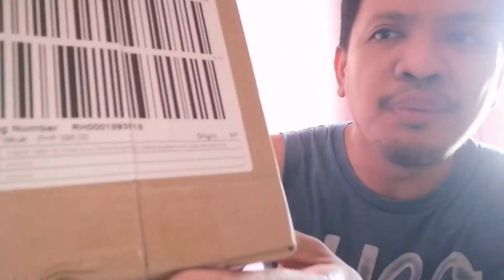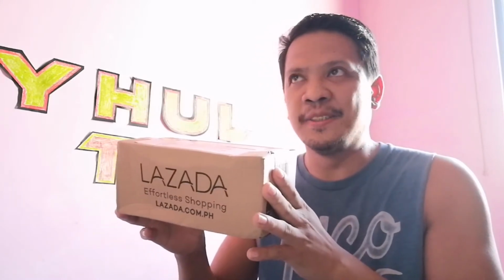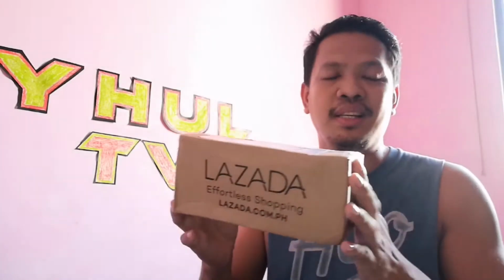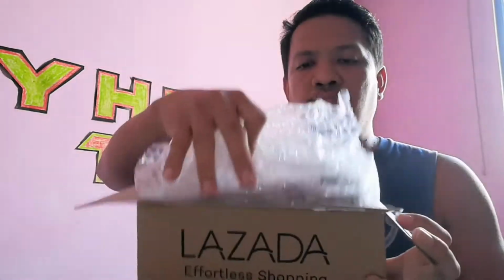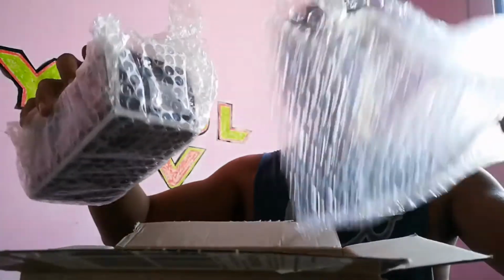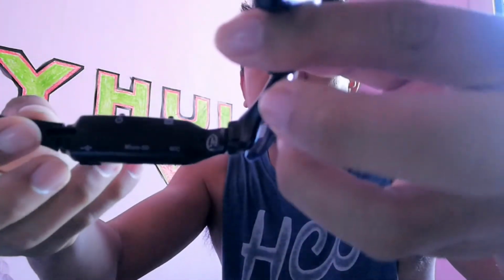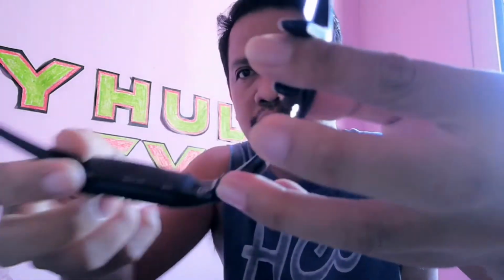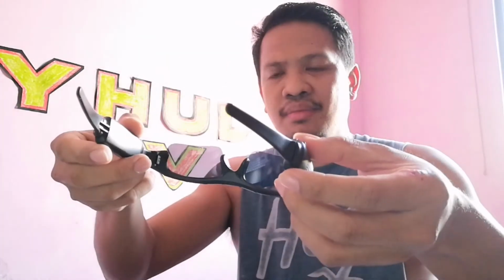UNBOXING: Mobile Eyewear Recorder from Lazada | YhulTV